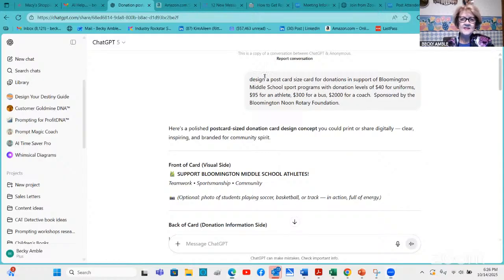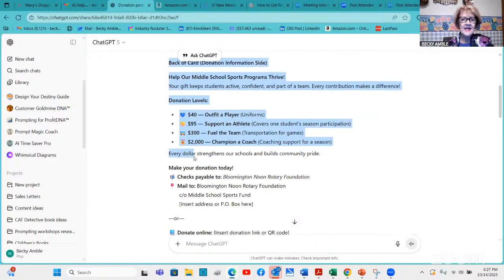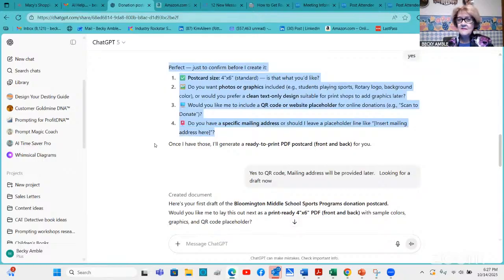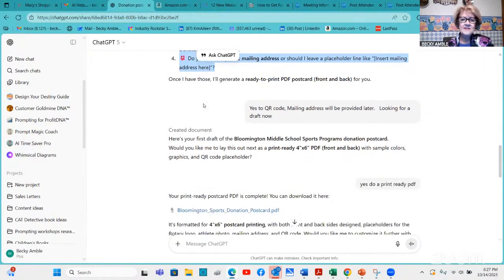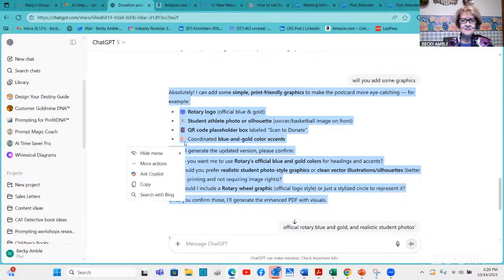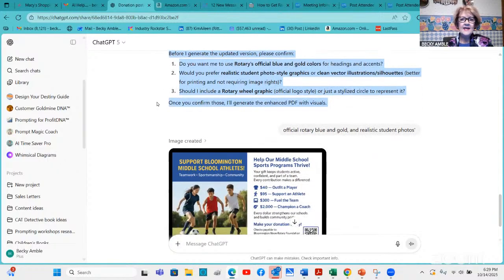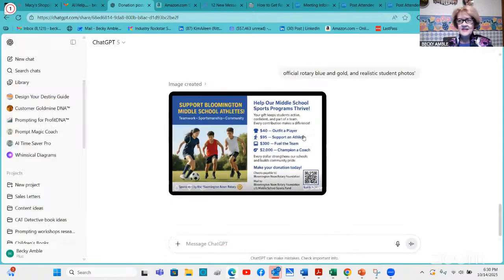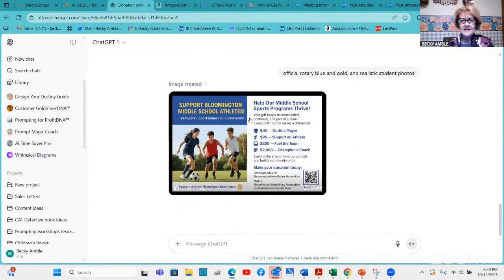Becky Amble shares an AI Tip using ChatGPT to create a postcard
Becky's friend Paul asked her about using ChatGPT to make a postcard for a fundraiser. Becky walks through the various steps that Paul went through to create the final postcard that was then ready to go to the printer. Becky tells us how ChatGPT asked confirmation and clarification questions of Paul in the process.